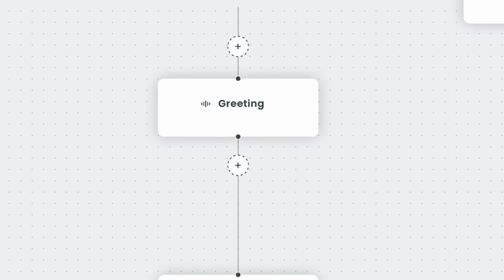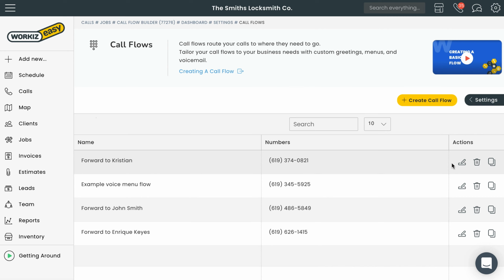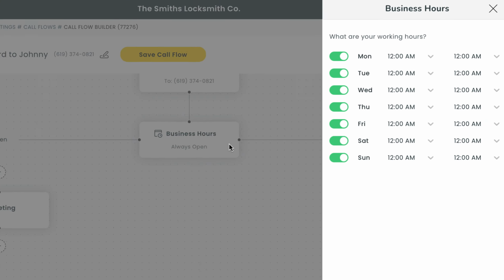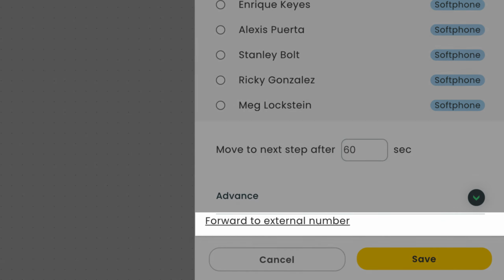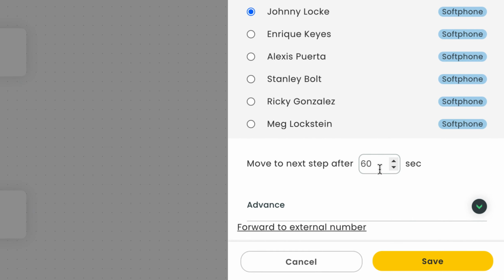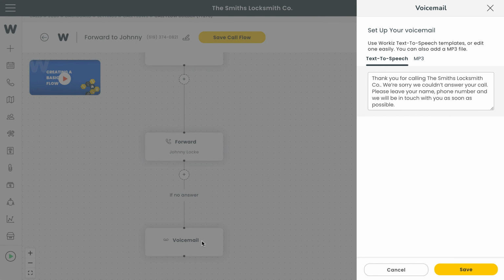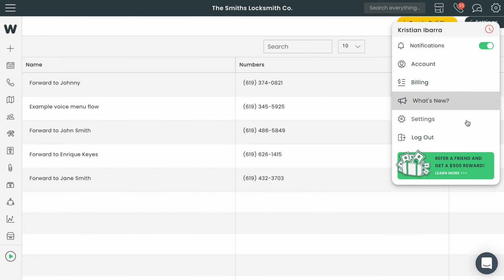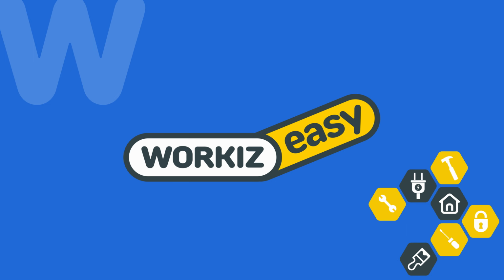Setting up call forwarding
Learn how to set up call forwarding in Workiz

0:00 Call forwarding overview
0:28 Changing call forwarding recipient
3:46 Creating second forwarding call flow